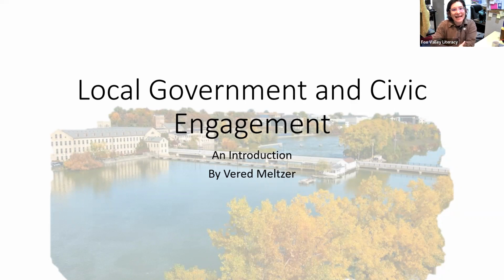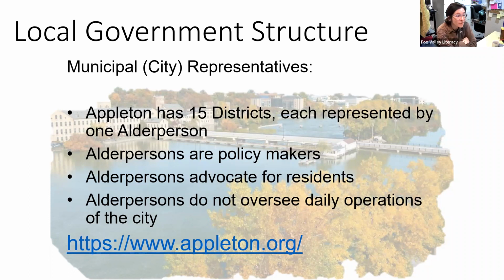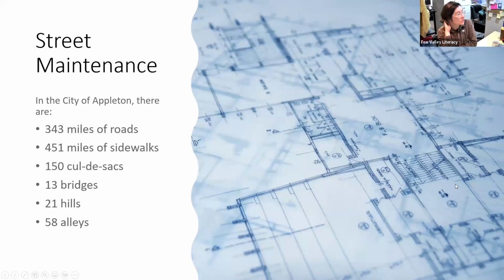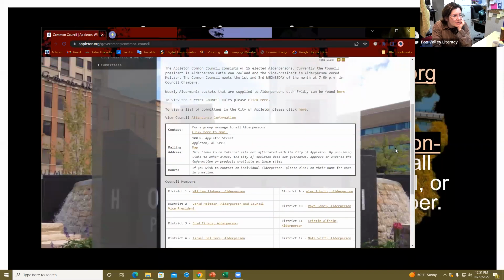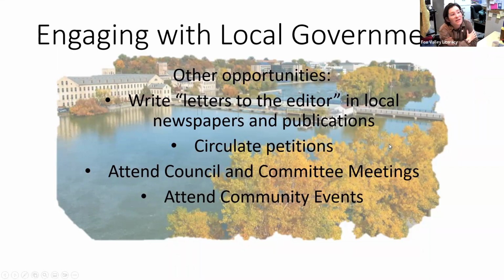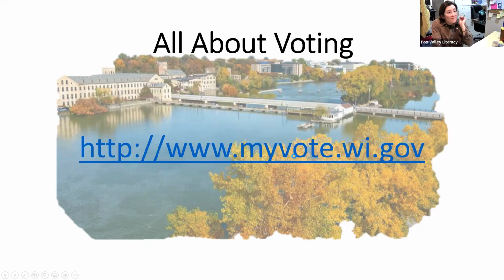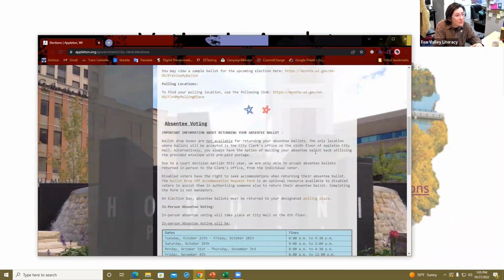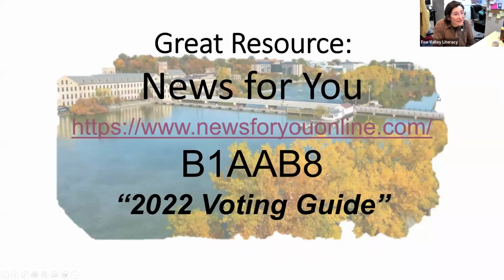Local Government and Civic Engagement Inservice, Nov. 2022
Want to know more about the importance of local government and ways for you and your student(s) to get involved in civic life?

Vered Meltzer is Fox Valley Literacy's Program and Administrative Assistant. He has served on Appleton's City Council as an alderperson since 2014, representing District 2. He is passionate about facilitating civic engagement in our community.

He provides an introductory orientation to local government, civic engagement opportunities, and an overview of the voting process.